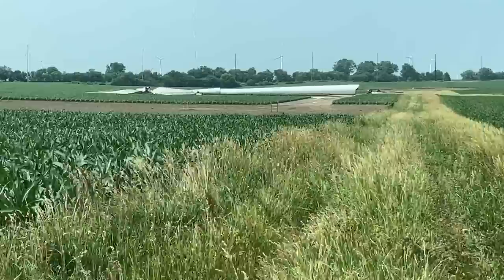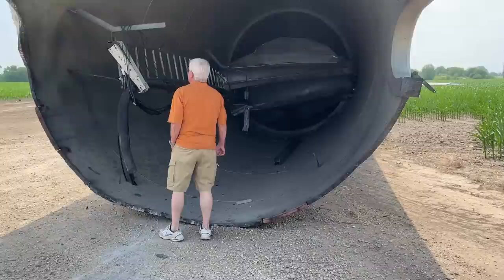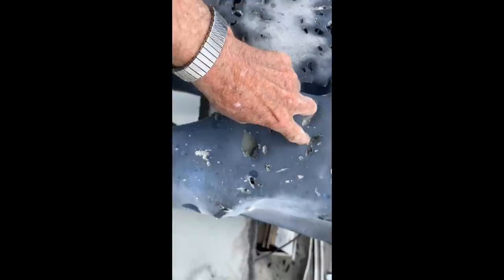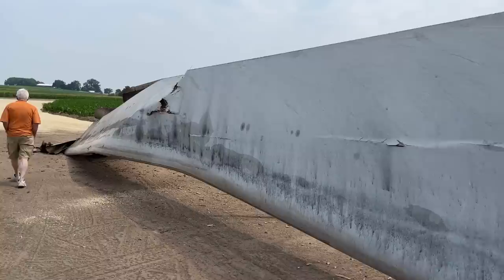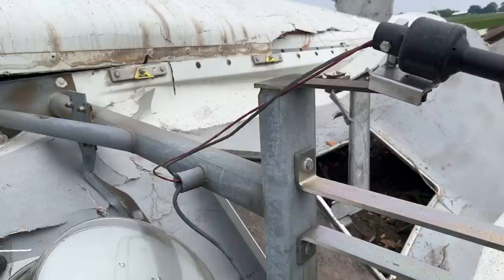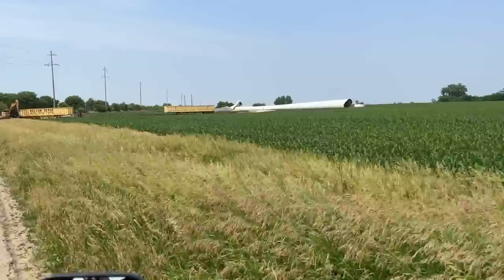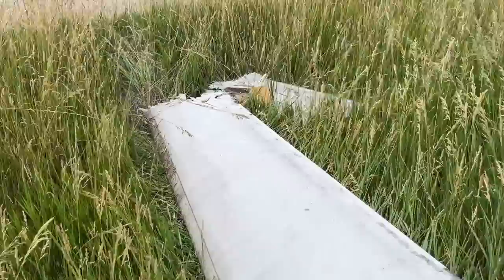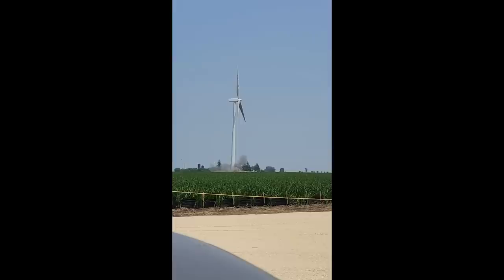OBSOLETE WINDMILL DEMOLITION short #47 pt 2 tubalcain energy lies scam fraud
Leave unbiased comments by the 100s. Come back often to read the comments.